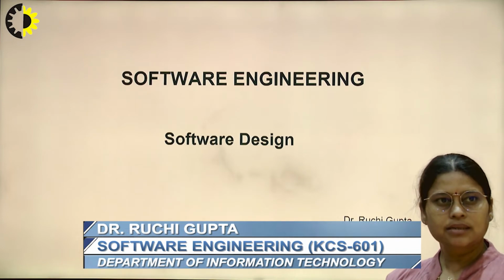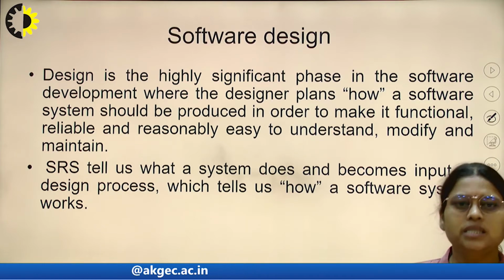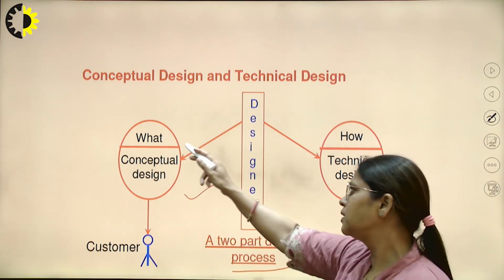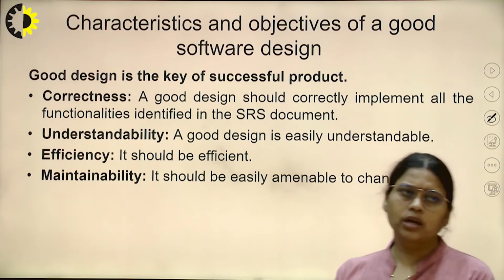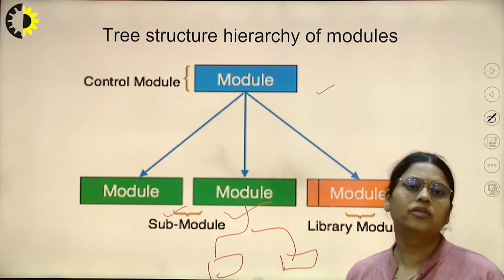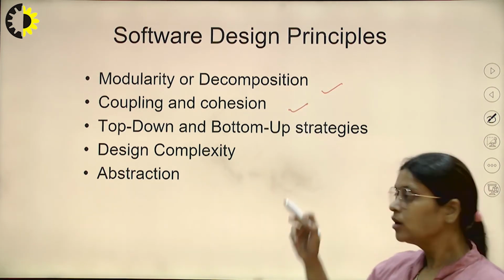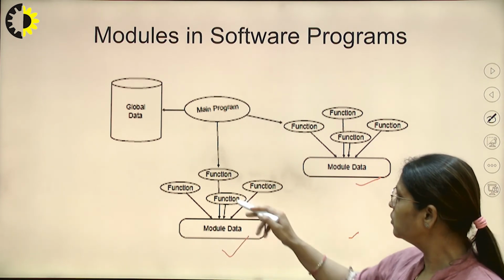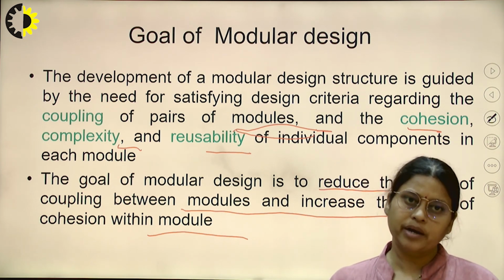SOFTWARE ENGINEERING LECTURE 12 ''Software Design'' By Dr. Ruchi Gupta, AKGEC